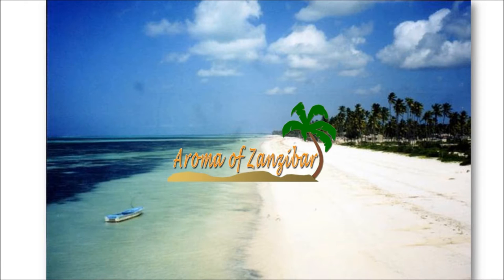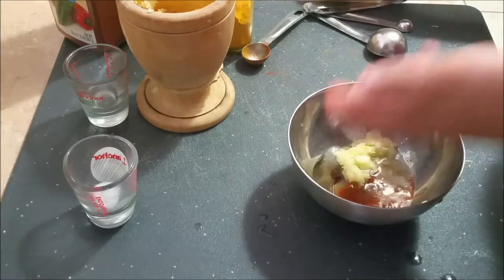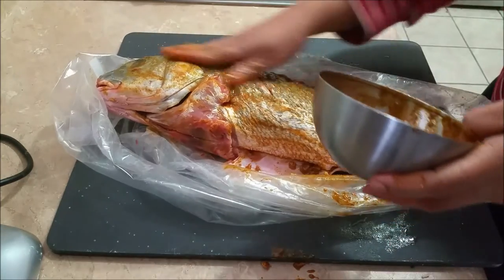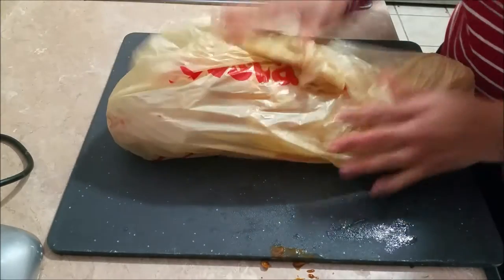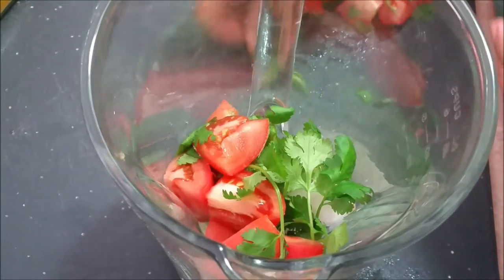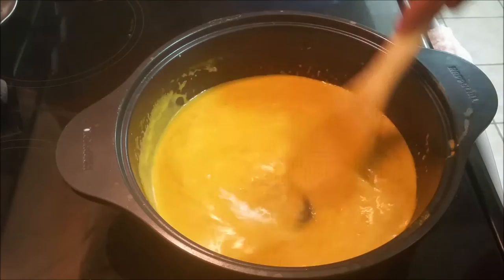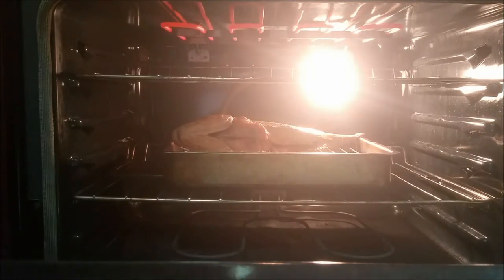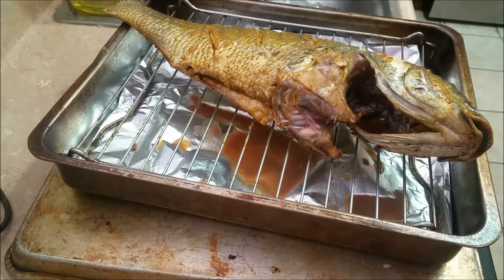Samaki wa kupaka in Eng( Grilled fish coated with coconut sauce)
A delightful specialty from Zanzibar, this grilled fish will impress anyone.

IFor the fish marinade:
Tumeric powder 1 tspn
Red chilli powder 1 1/2 tspn
Fresh ginger & garlic paste 1 Tbl
Cooking oil 1 Tbl
Salt 1 tsp
Lemon/lime 1 Tbl

Light coconut cream 2 cups
Thick coconut cream 2 cups
Fresh tomatoes 2
Tomato paste 1 Tbl
Onion  1/2 cup
Salt 1 tspn
Cilanto 1/4 bunch
Hot green chilies ( optional)
Tumeric powder 1 tsp
Juice of lemon/lime 1 Tbl or more